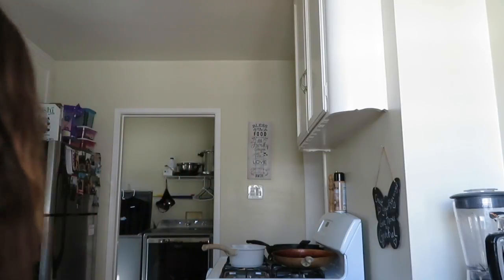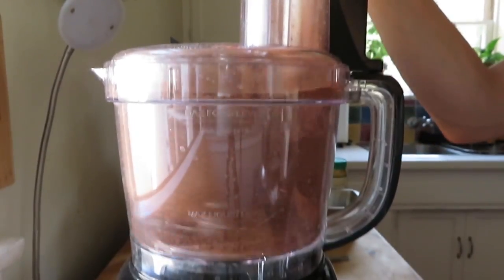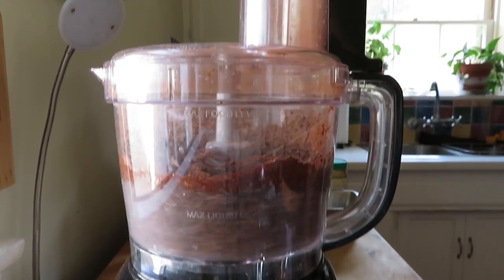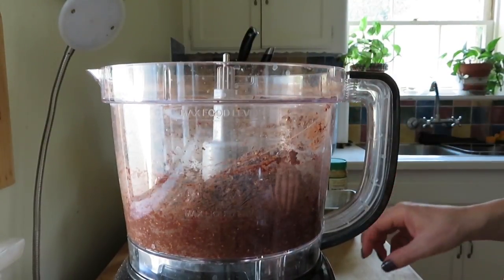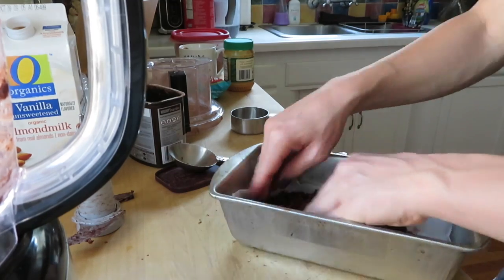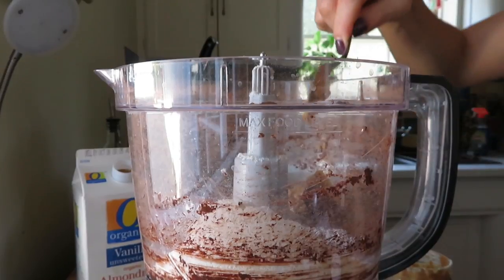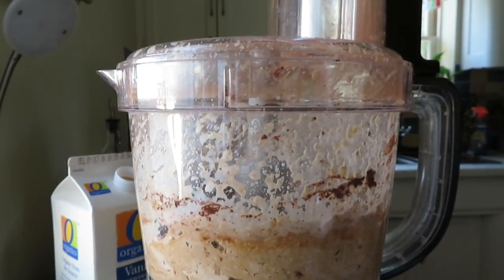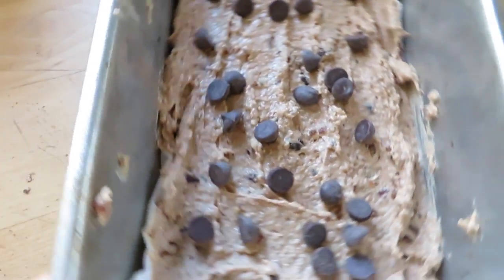CHOCOLATE PEANUT BUTTER COOKIE DOUGH BARS! VEGAN! SO GOOD!!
THESE ARE BY FAR MY NEW FAVORITE AND MY PARENTS NEW FAVORITE, ACCORDING TO MY DAD, THEY ARE THE BEST

1/2 CUP OF OATS
1/4 CUP UNSWEETENED COCOA POWDER
3 PACKETS STEVIA
14 PITTED DATES
ALMOND MILK

10 PITTES DATES
1/4 ALMOND MILK PLUS ANOTHER HALF OF THE 1/4
1/2 CUP PEANUT BUTTER PLUS ANOTHER TBSP
1/2 CUP OAT FLOUR
VEGAN CHOCOLATE CHIPS

LOVE ALL OF YOU GUYS!! TEAM TBABY!!

how to make vegan bars
homemade protein bars
homemade desserts
no bake bars
how to make no bake bars
DIY vegan bars